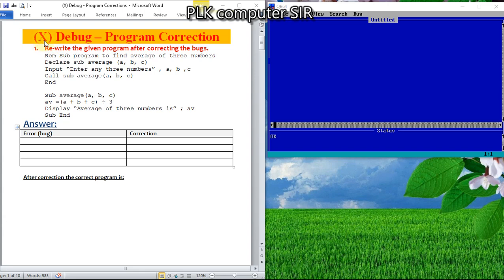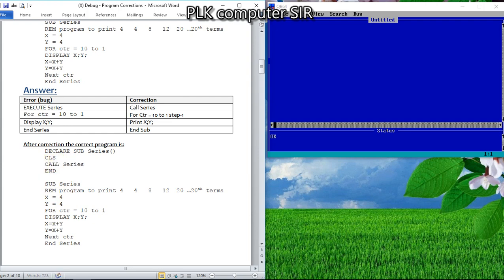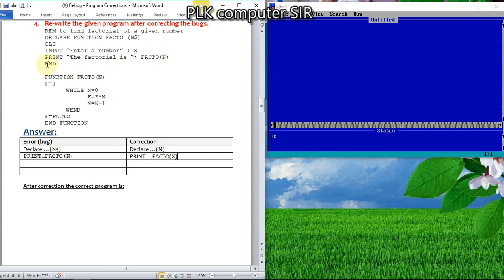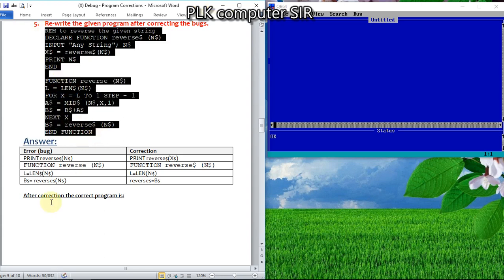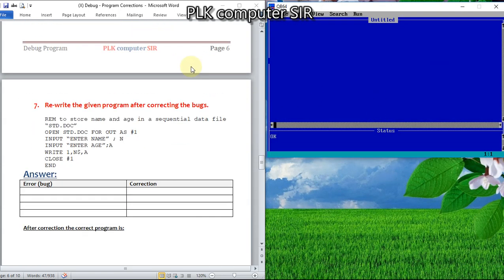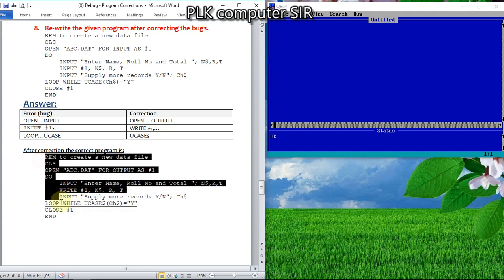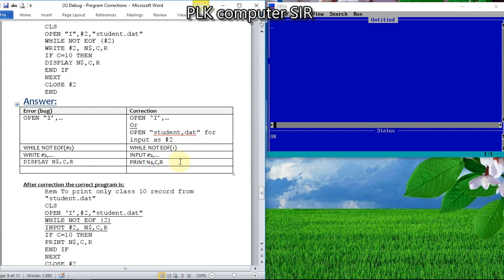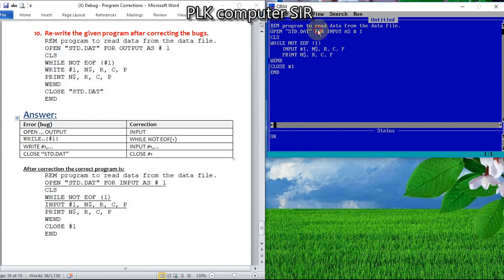SEE Computer | Debug - QBASIC Program Correction | 2 Marks | Grade 10